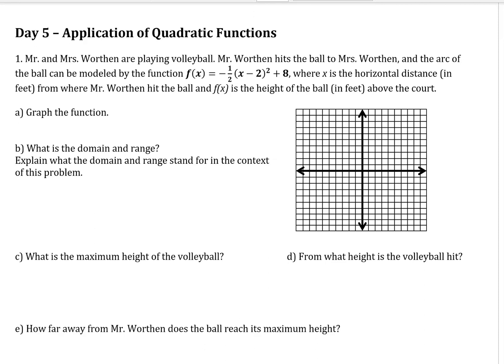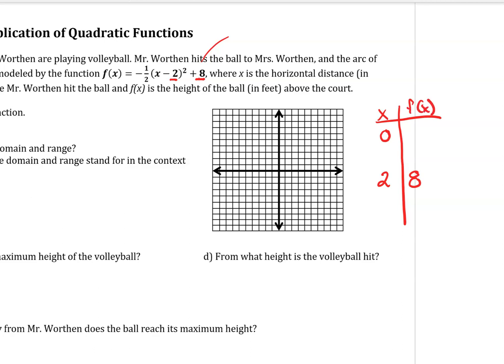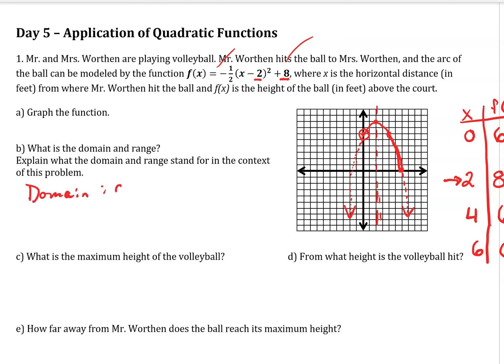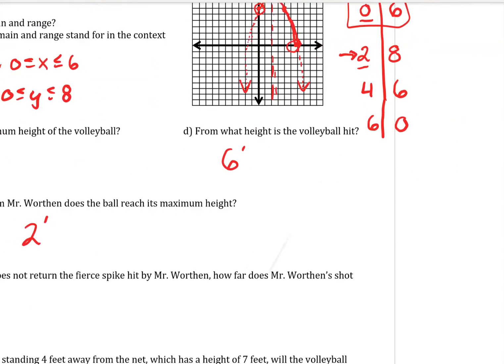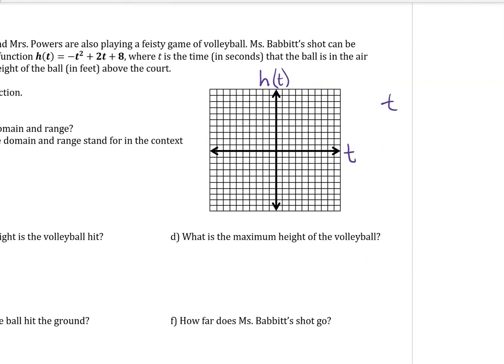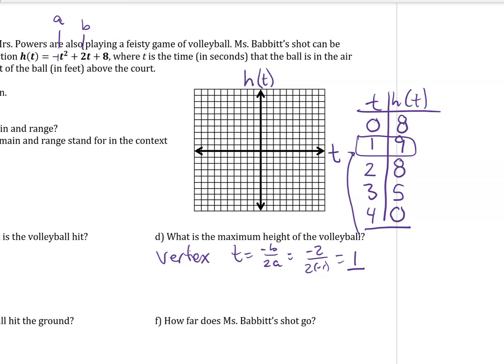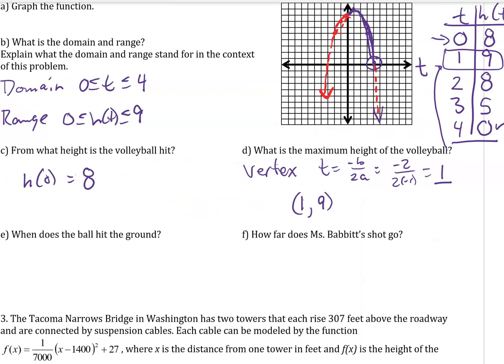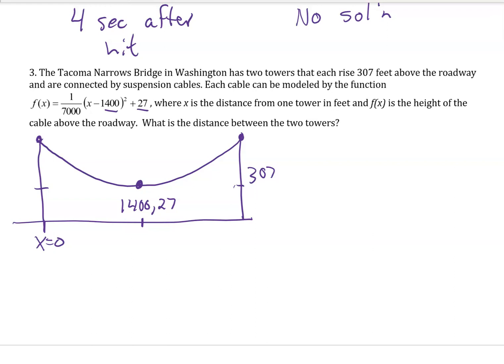Unit 11 Day 5 - Application of Quadratic Equations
In this video, we examine problems in the context of a word problem, and discuss real-world constraints (like when a volleyball reached a height of 0 feet, it stops going down).